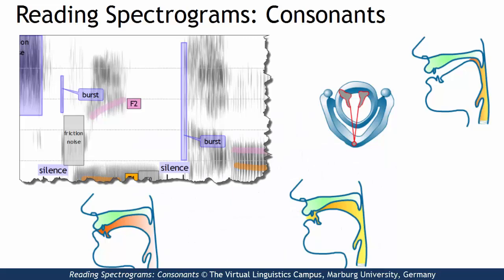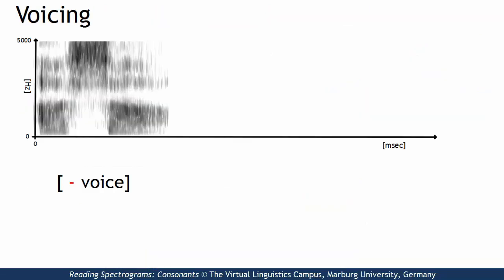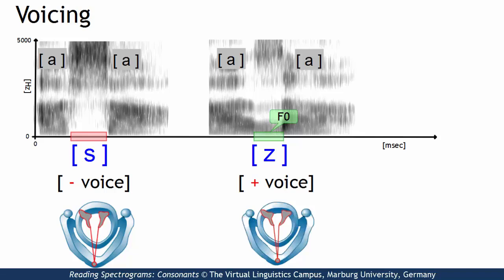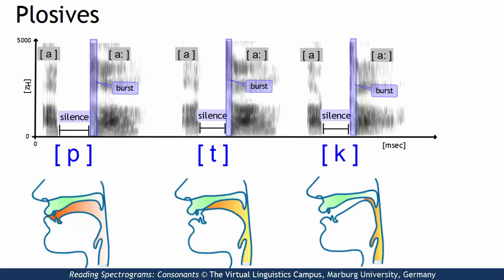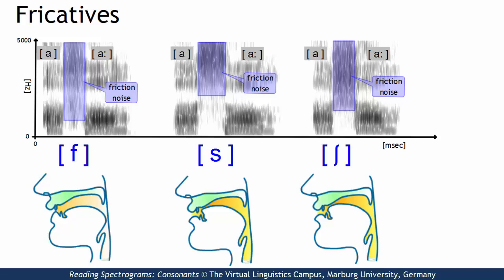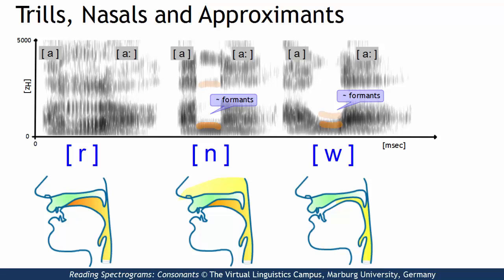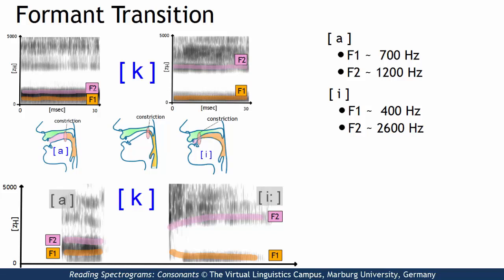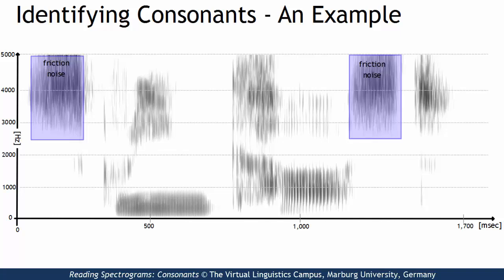PHO_210 - Reading Spectrograms: Consonants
How can consonants be classified acoustically, what are their characteristic spectral properties and how can we identify them within complex spectrigrams? Within the first part of this 3-minute micro-lecture Prof. Handke discusses the central acoustic properties of consonants, in the second part he analyses a complex spectrogram focusing on the consonants within it.